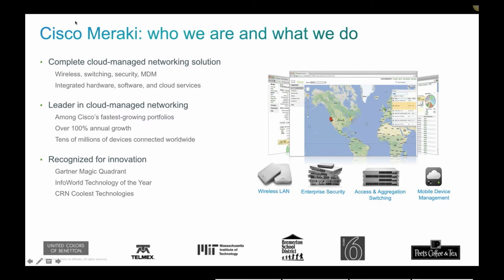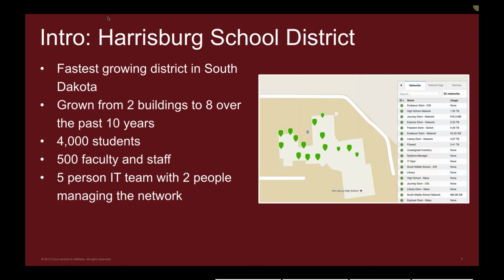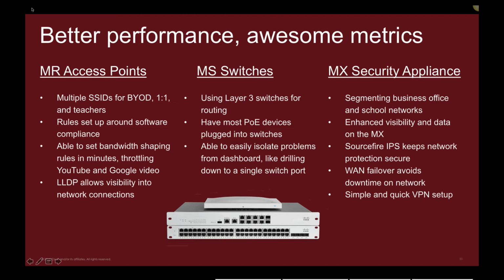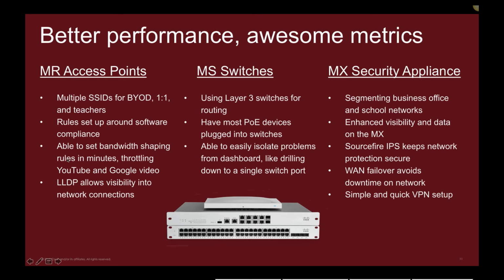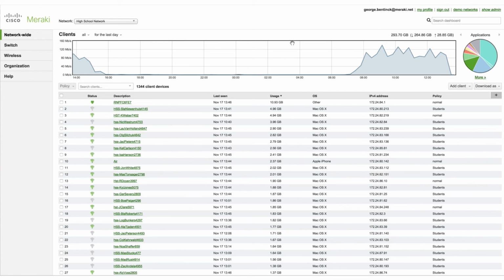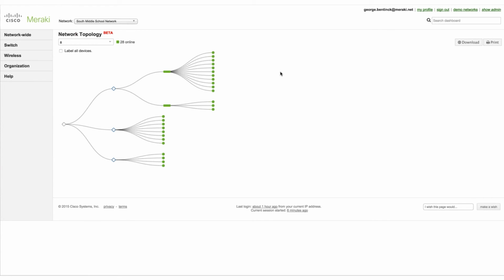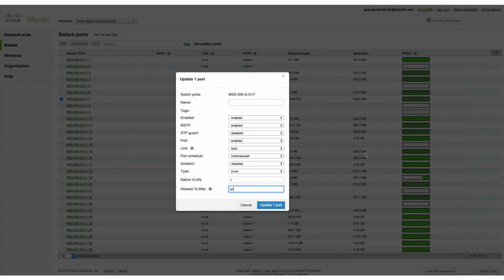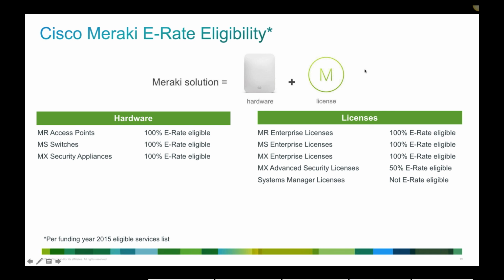Cisco Meraki Customer Story: Supporting Customized Learning in the Classroom at Harrisburg SD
The Meraki full stack helps support customized learning in the classroom for over 4,000 students at Harrisburg school district, the fastest growing district in South Dakota. Jordan Braa, Systems Engineer at Harrisburg,  shares how Meraki APs, switches, security appliances, and mobile device management save him and his team time troubleshooting—all while providing them with flexible management configurations in the dashboard. From throttling bandwidth on the access points to putting iPads in single app mode for testing, Jordan will talk about why Meraki is his choice networking solution.